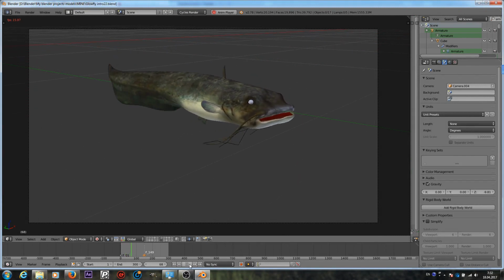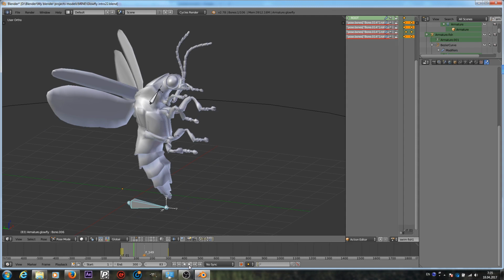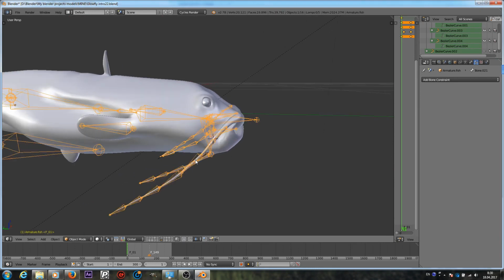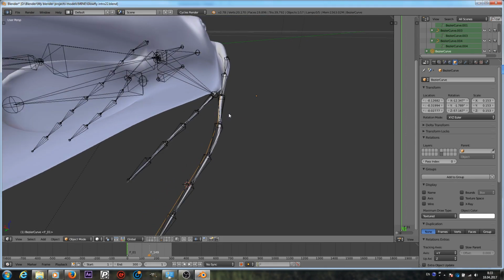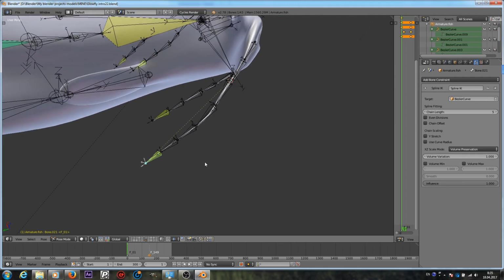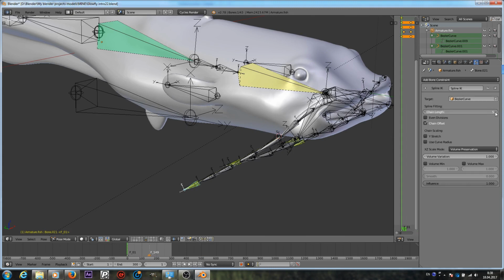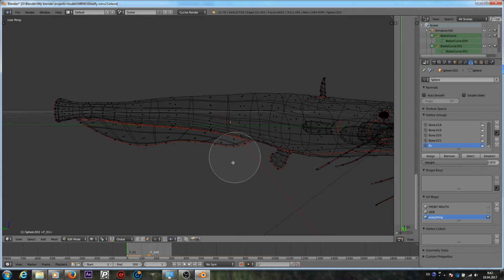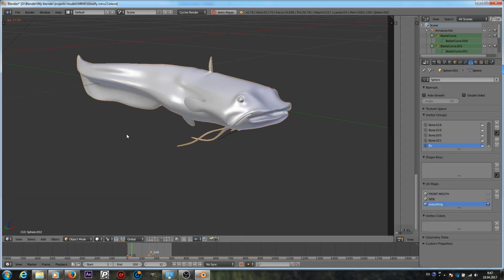Rigging fish with a soft body fins and whiskers in Blender (Tutorial)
Blender 3D Tutorials